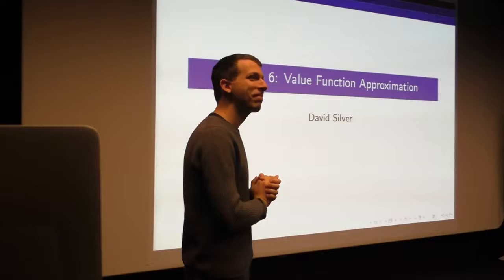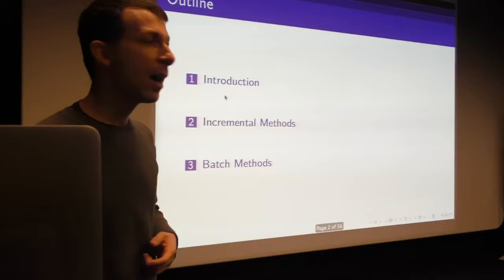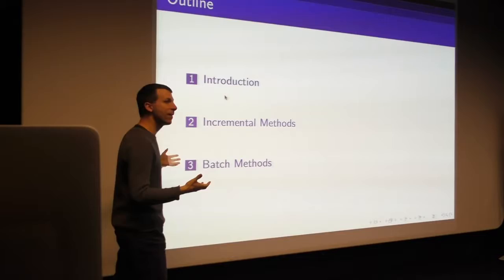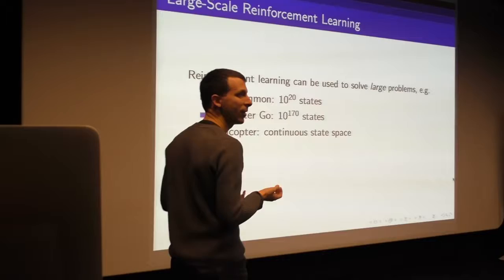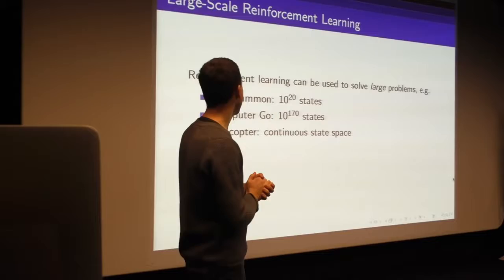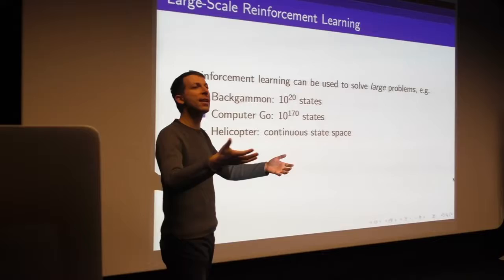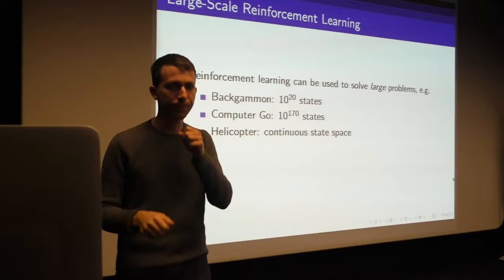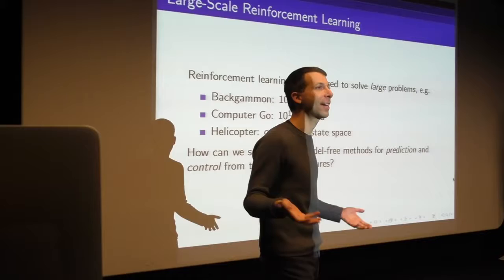RL Course by David Silver Lecture 6 Value Function Approximation